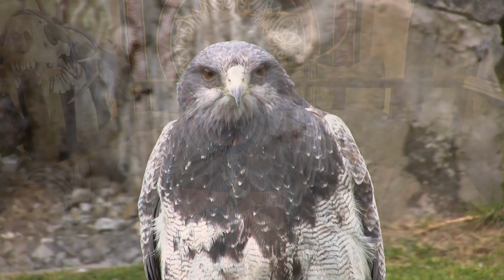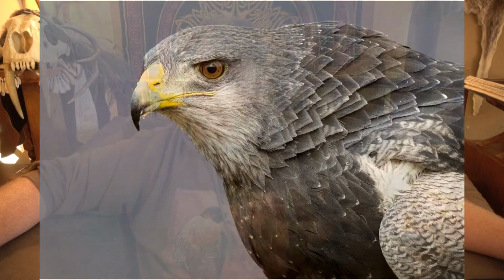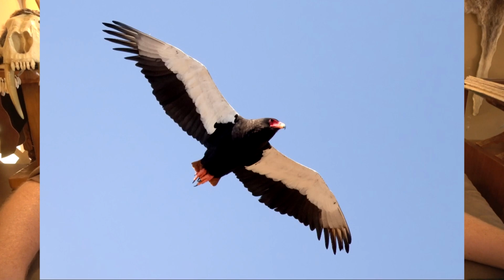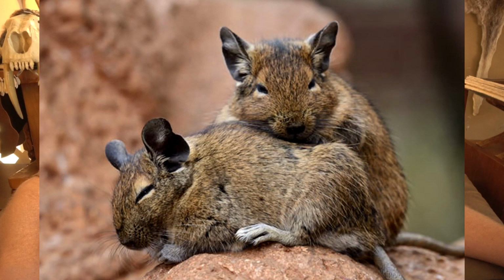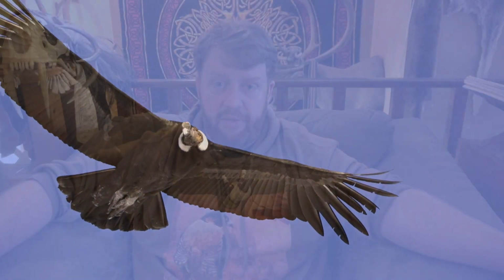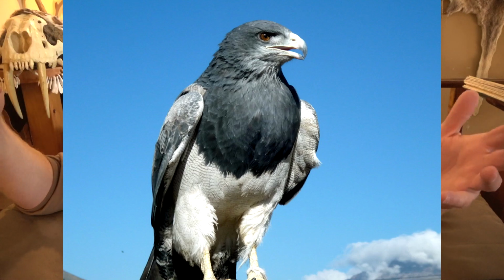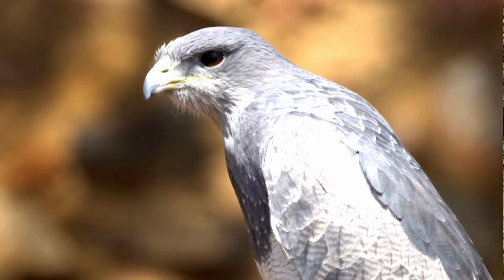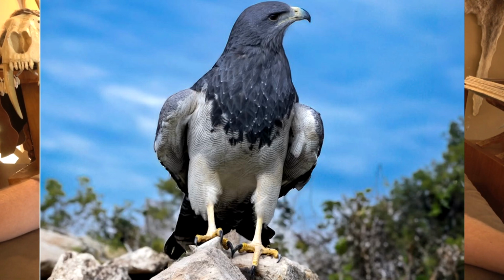Falconry: The Black-chested Buzzard eagle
In this falconry video I introduce the Black Chested buzzard Eagle. This species is the largest member of the genus Geranoaetus. This video will explain what a buzzard eagle is, how they live and hunt and what their molt cycle is. This video teaches the range, size, prey base and hunting style of this species. This video is cut from a longer video where I cover all three species in the genus Geranoarus- the White-tailed hawk, the Variable hawk, and the Black-chested Buzzard Eagle.
If you want to watch that longer video, you can find it here: